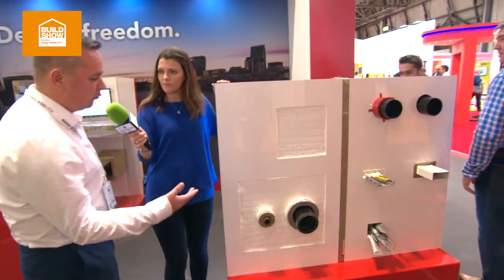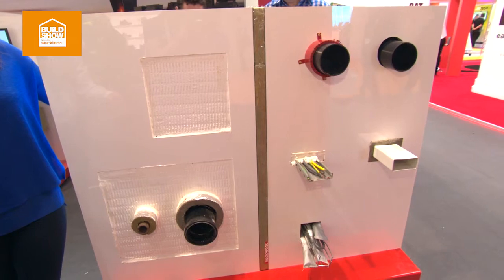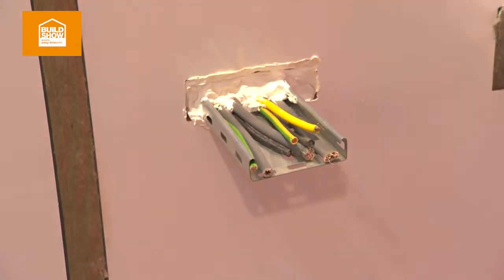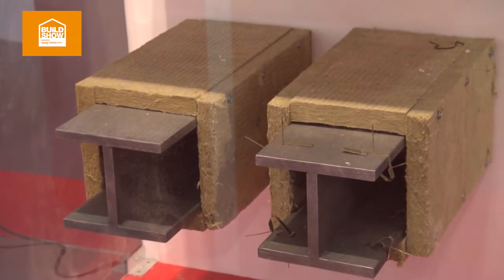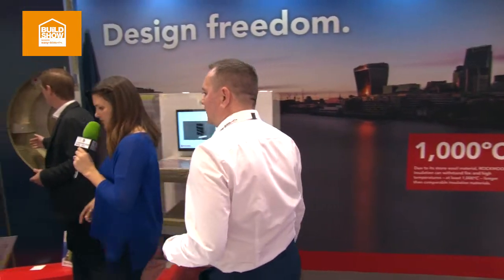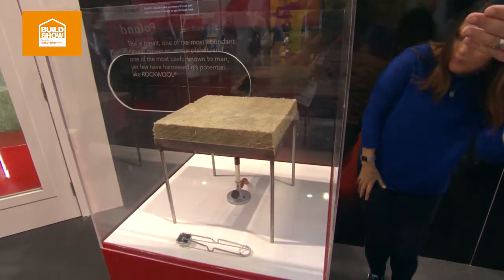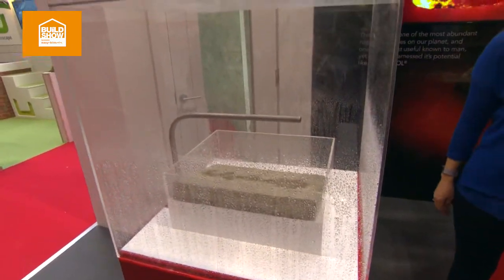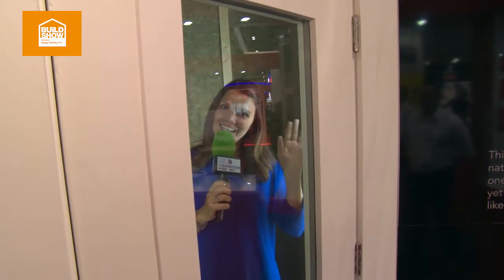Rockwool walking through their range at UKCW2017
Paul Barrett of Rockwool explains their time at UKCW2017 whilst sharing information on their fire stopping, fire protecting, waterprood and sound proofing products.